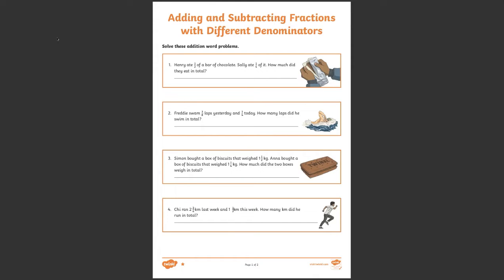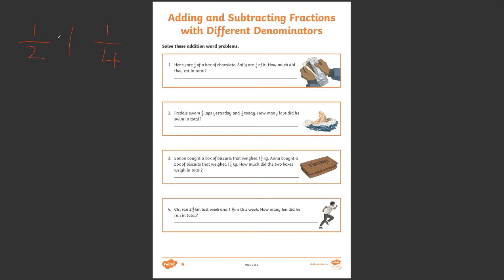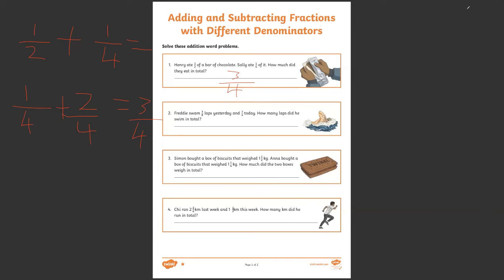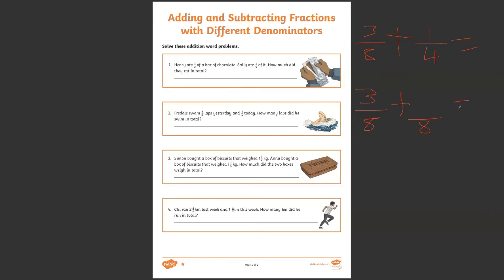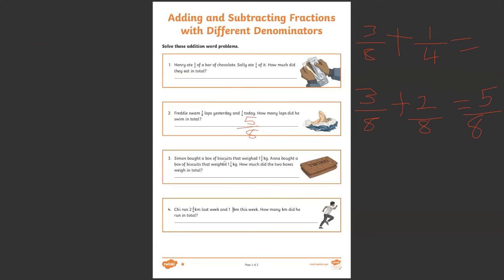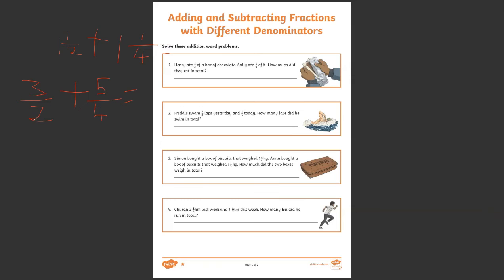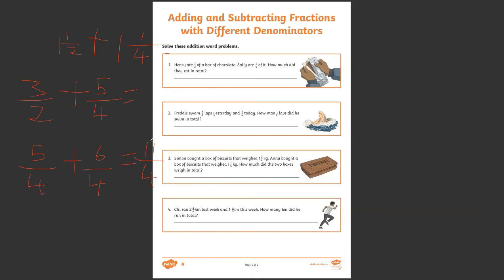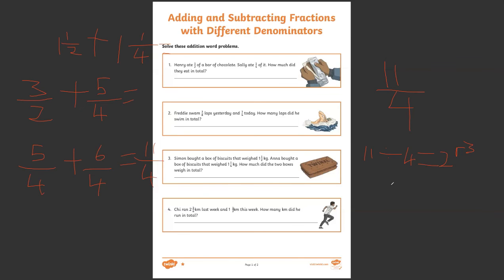How to work percentage with word problems